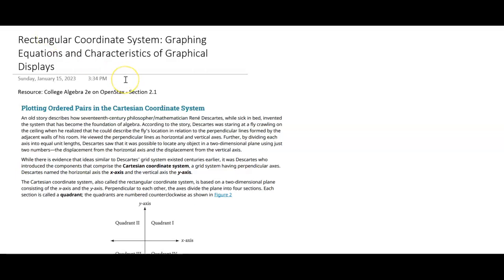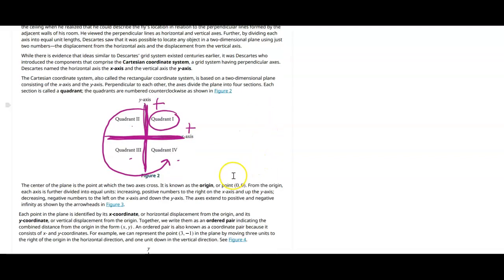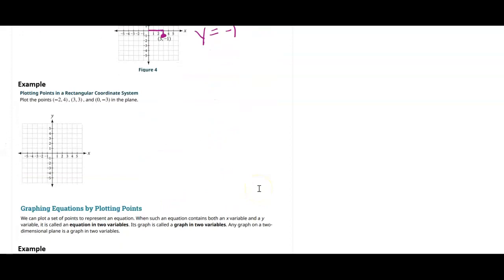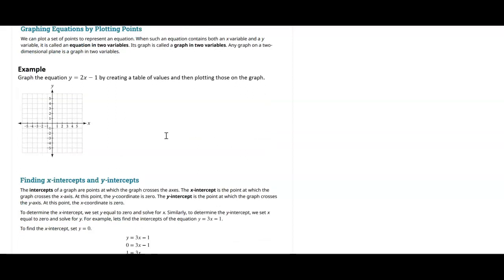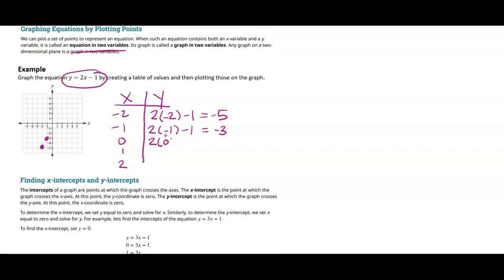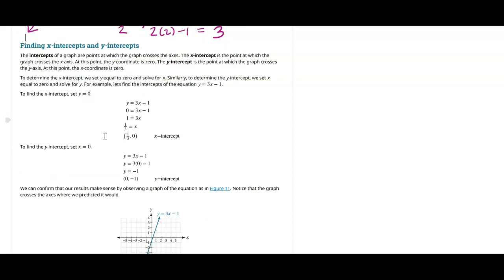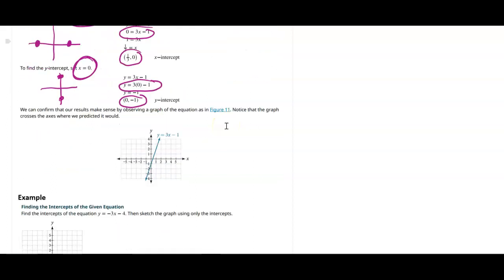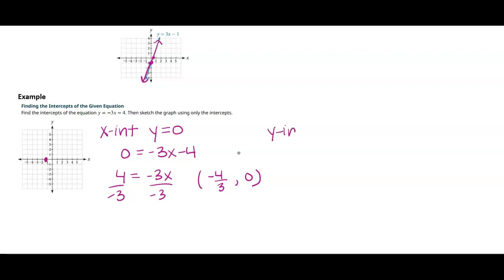MATH 1314 - Rectangular Coordinate System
Resource: College Alegbra 2nd ed. on OpenStax - Section 2.1